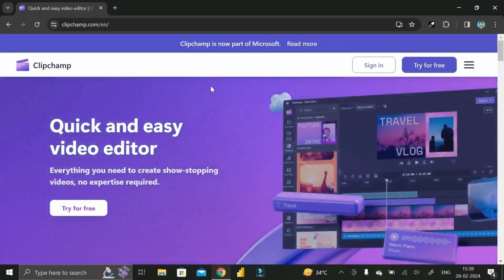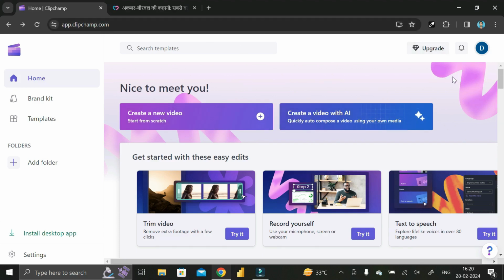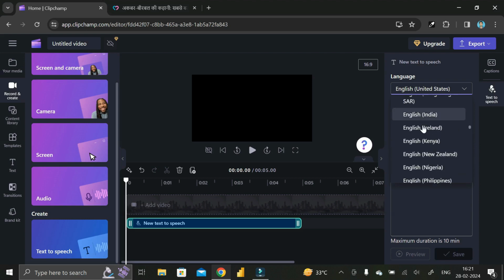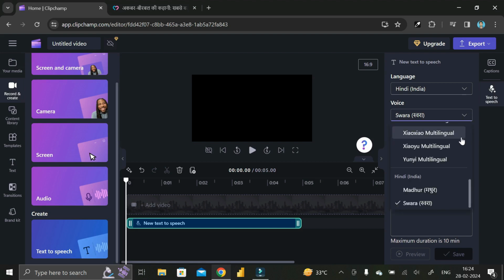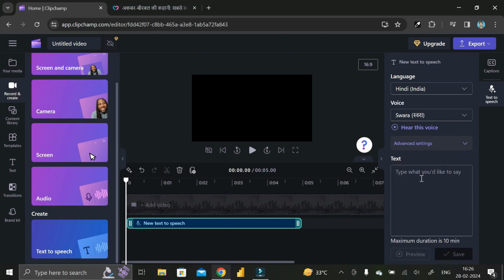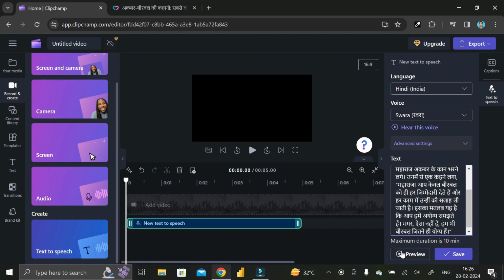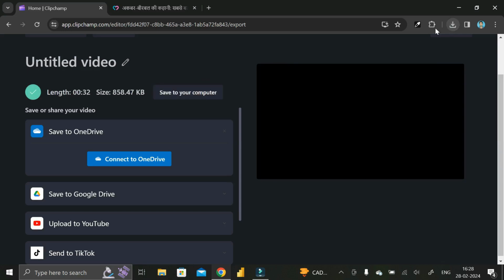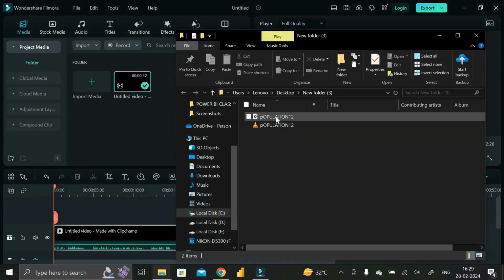⛔️STOP Using Elevenlabs, Elevenlabs Alternative Website 100% FREE [ Using AI ] - Text To Speech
Hello everyone welcome back. So, today in this video i am going to tell you How to use clipchamp.com to change your voice or we can say Voice over using AI.

🔥Topics Covered:-
1. How to do Unlimited Voice Over
2. How to change voice using AI
3. Elevenlabs Alternative Website
4. Voice Changer Online

✅No Limit
✅FREE To Use
✅Within 1 Min
✅Using AI